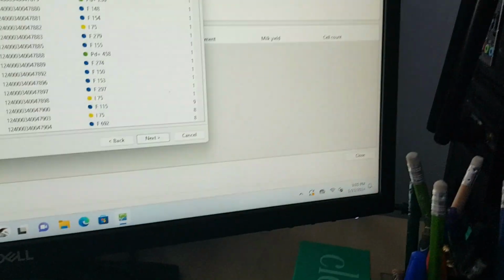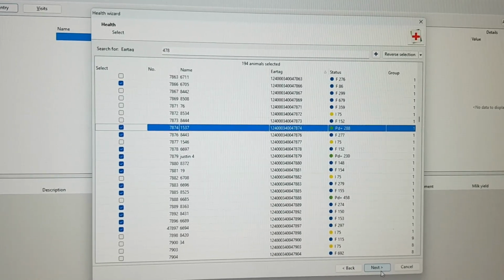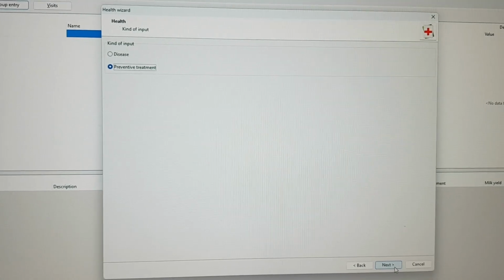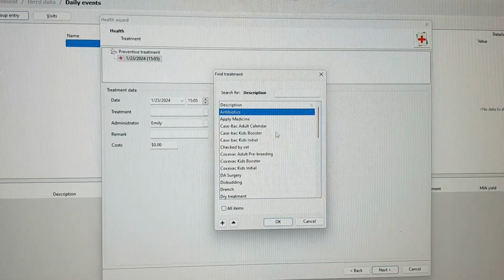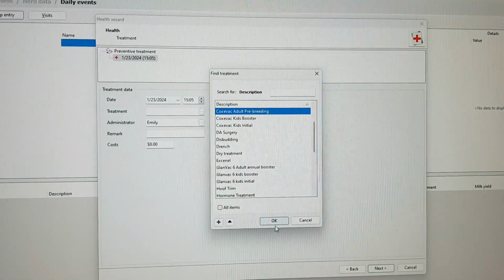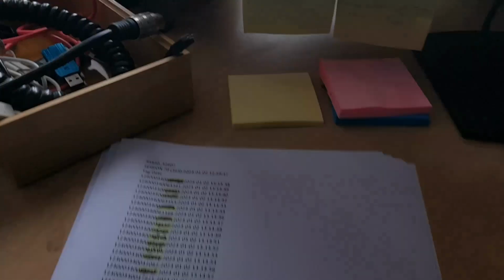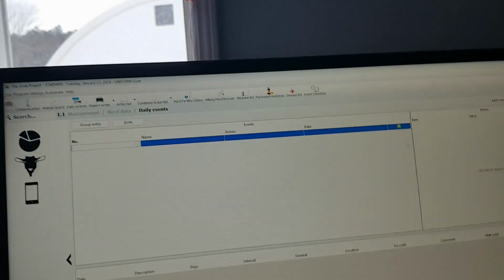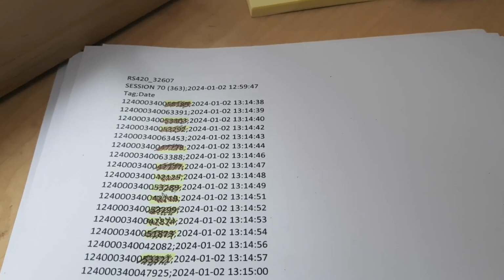running around and dealing with grain 2024-01-22 to 27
Support Jebase
  / jebasemusic
  / jebasemusic
  / jebasemusic1

Support Del
  / del-sound
   / thedelsound
  / del_sound
  / del_sound
  / delsound